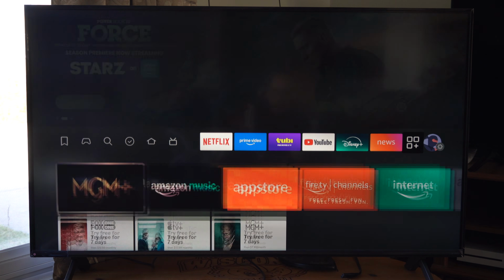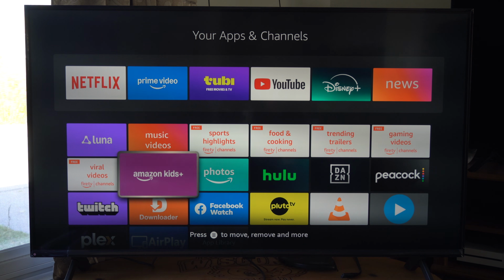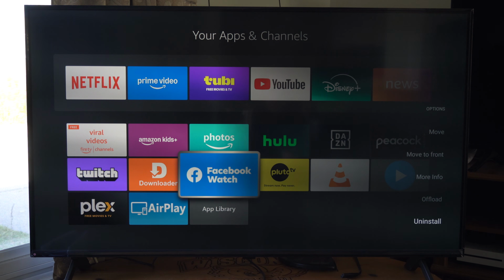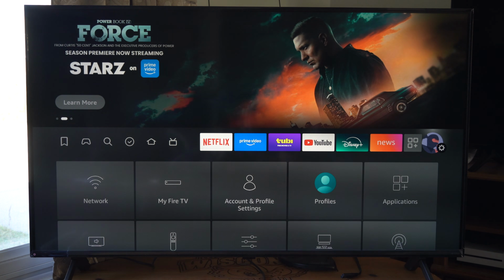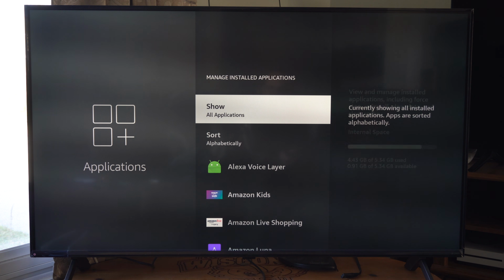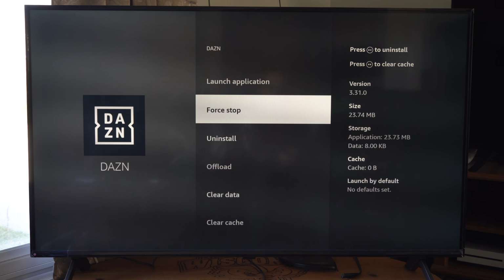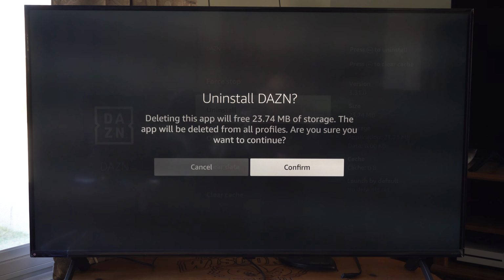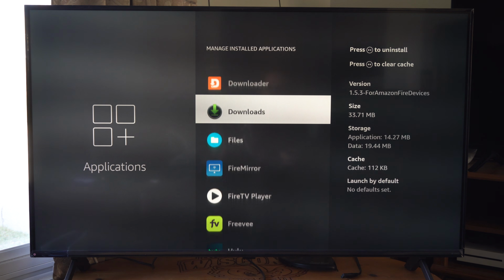How to Delete Apps from Fire TV Sticks (2 Ways)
You can delete apps from your Amazon Fire TV Stick either through the Settings menu or directly from the Home screen.

Method 1: Delete via Settings Menu
From the Home Screen, navigate to Settings (gear icon) on the top menu.
Select Applications.

Click on Manage Installed Applications. This will display all apps installed on your Fire TV Stick.

Scroll through the list and select the app you want to delete.
Choose Uninstall. Confirm your choice by selecting Uninstall again when prompted.

The app will be removed from your device, freeing up storage space.
Method 2: Delete Directly from the Home Screen
Go to the Home screen and navigate to the Your Apps & Channels section.
Highlight the app you wish to delete.

Press the Menu button (☰) on your Fire TV remote. A menu will appear on the side.

Select Uninstall. Confirm by selecting Uninstall again.
The app will be deleted from your Fire TV Stick immediately.